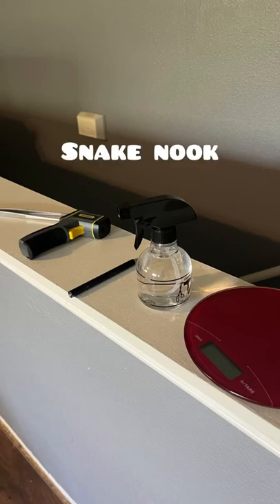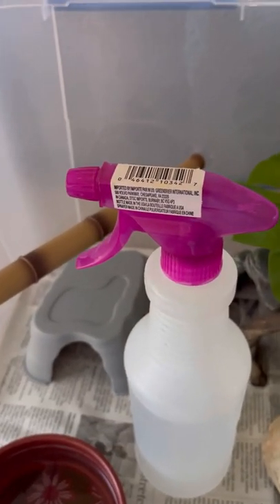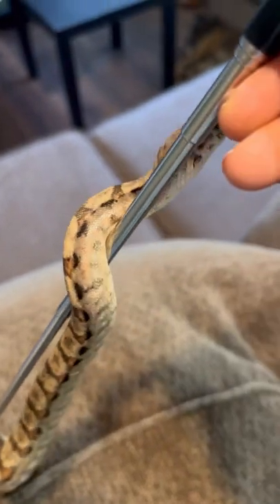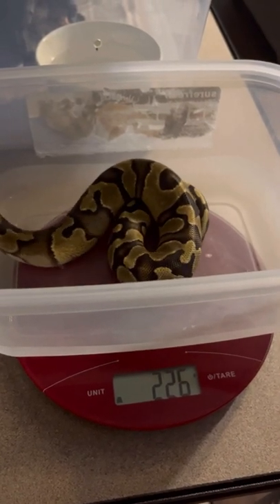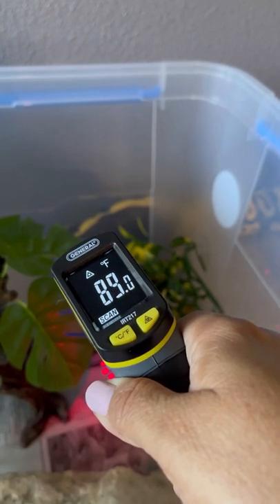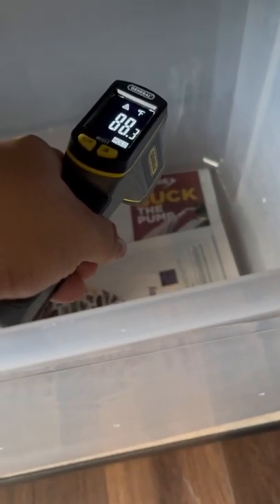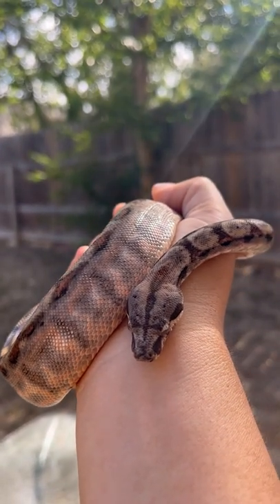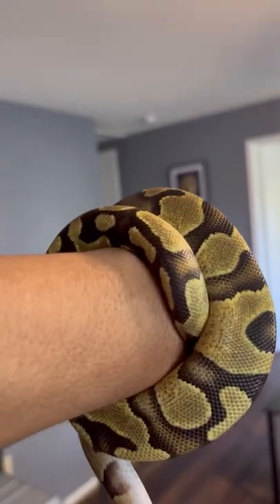New Snake keepers must-have tools!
My hypo-salmon boa imperator and pastel Enchi royal python help me share the 5 new snake-keeper must-haves: plastic spray bottle, digital scale, feeding tongs, snake hook, and laser temperature gun

Musician: @iksonmusic